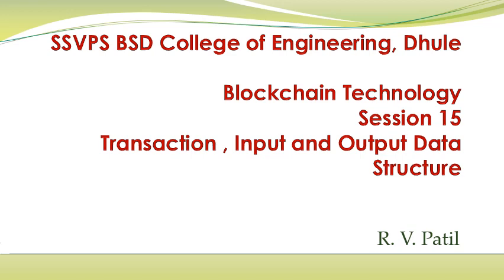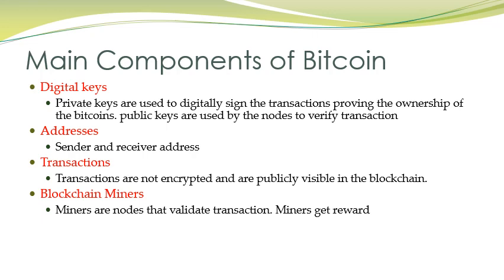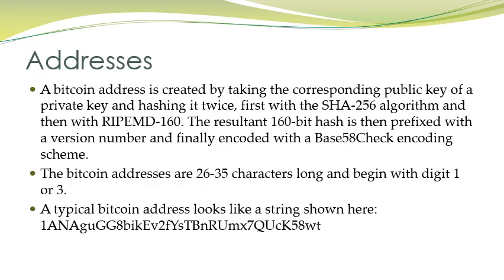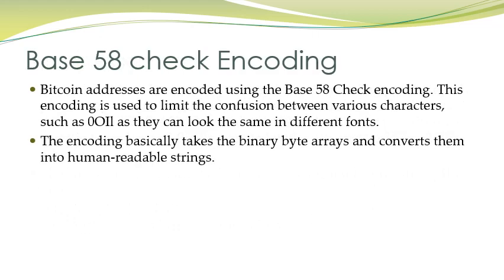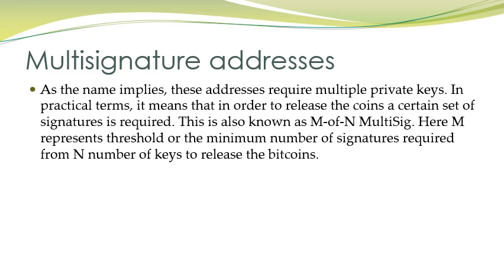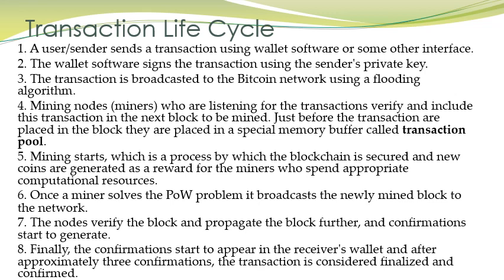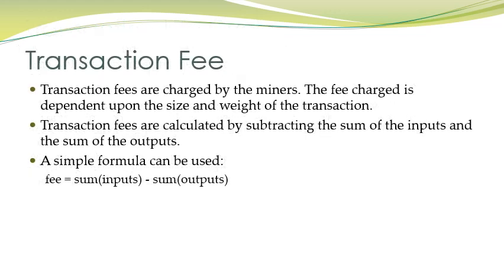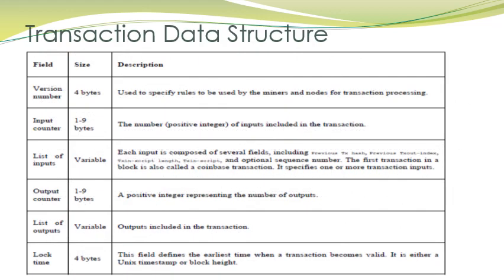session 15: Bitcoin Transaction Input and Output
Bitcoin Transaction Input and Output